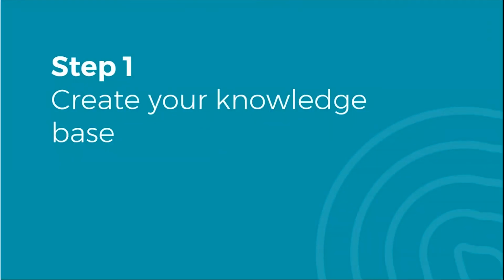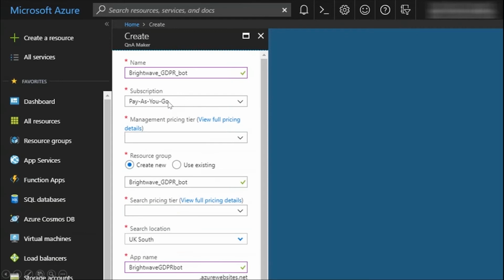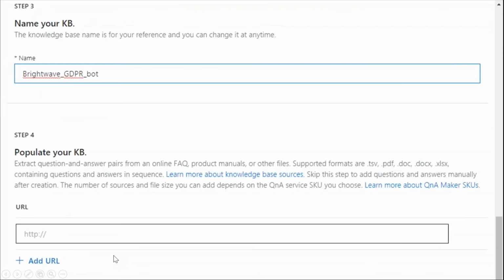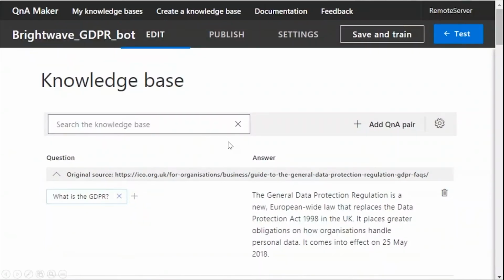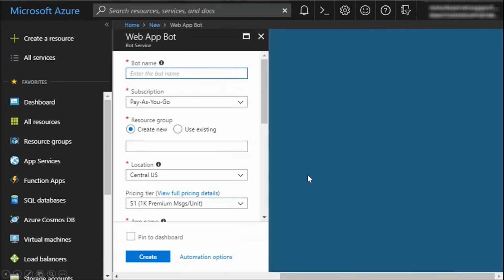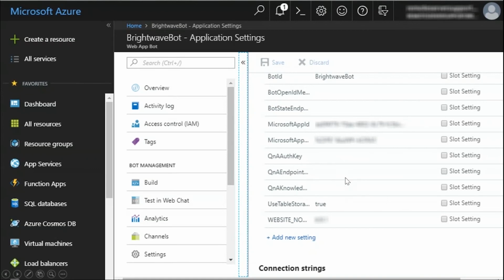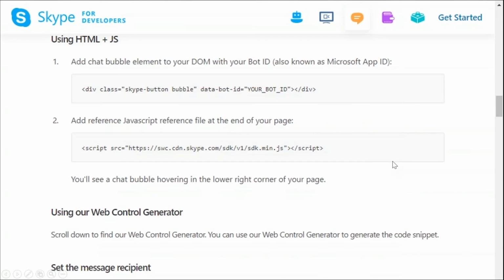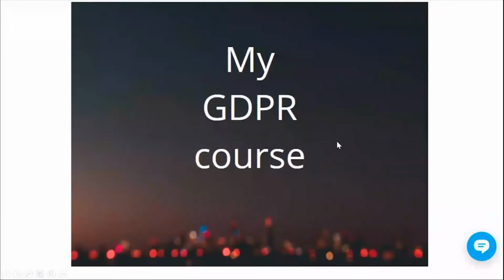How to build your own Learnbot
Let our Learning Technologies Consultant Nick Eastham (introduced by CTO Mark Aberdour) show you how to get started with your own Learnbot – today.

Find out step-by-step how to build a bot interface to include in your learning solutions, using readily-available tools that everyone is familiar with: Microsoft QnA Maker, Microsoft Azure, Skype and Articulate Storyline.

To speak to Nick or another of our experts about how to bring bot interfaces into your Learning and Development – just get in touch!